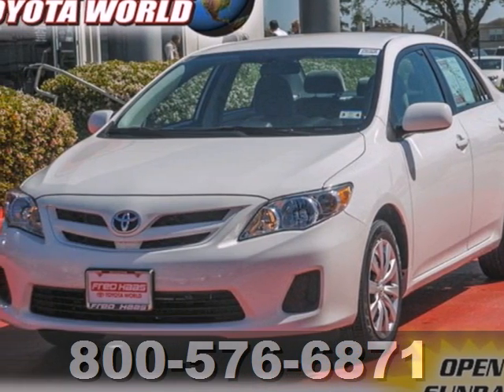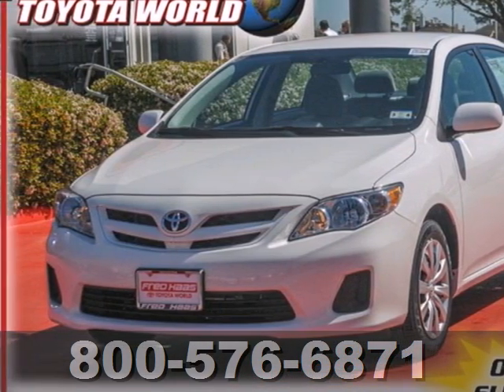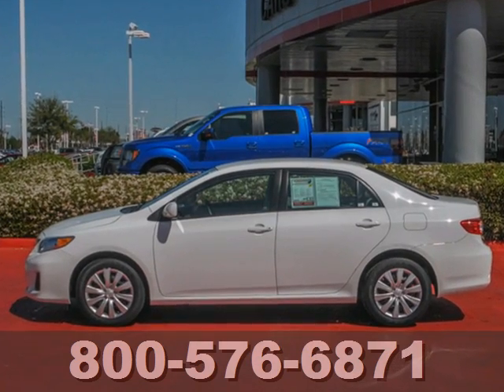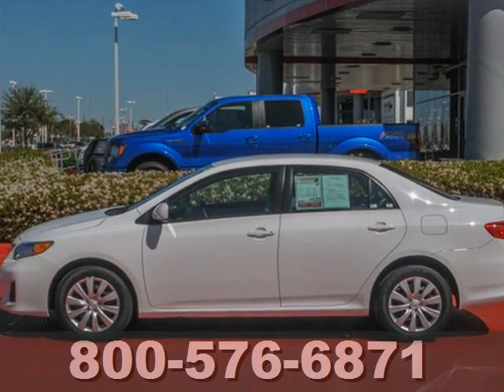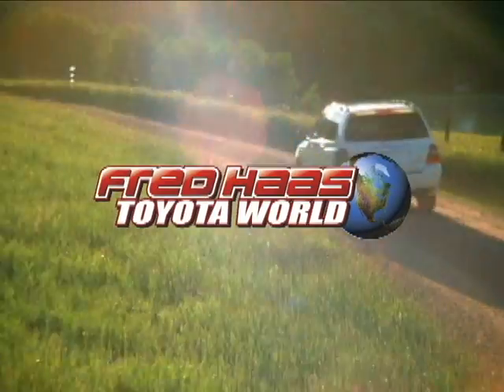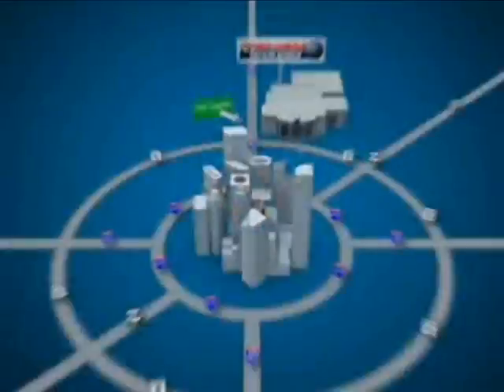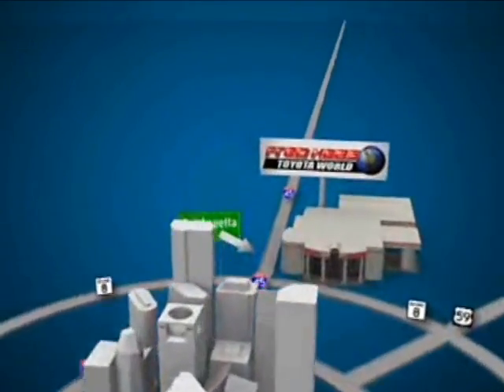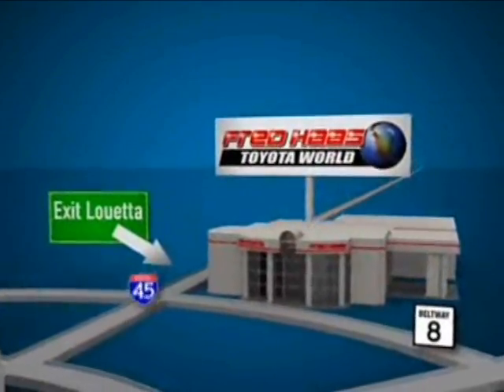2012 Toyota Corolla Katy Sugarland, TX CP004047P - SOLD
Year: 2012
Make: Toyota
Model: Corolla
Trim: 4 Door Car
Engine: 1.8L 16-valve
Transmission: 4-Speed Automatic
Color: White
Interior: Gray
Mileage: 12042
Stock #: CP004047P

Address:
20400 I-45 North